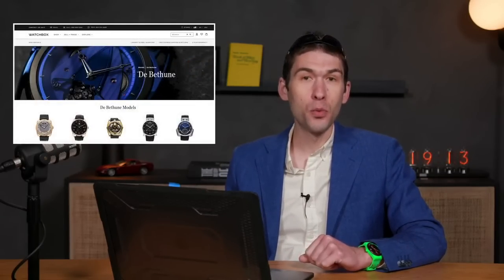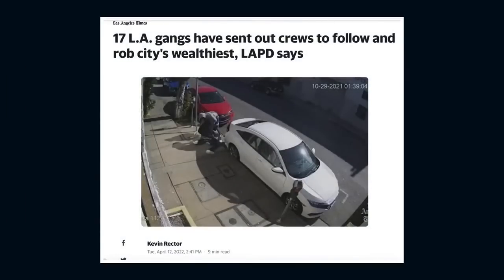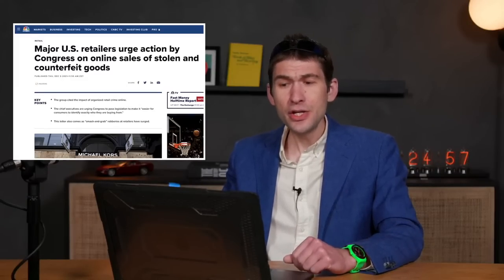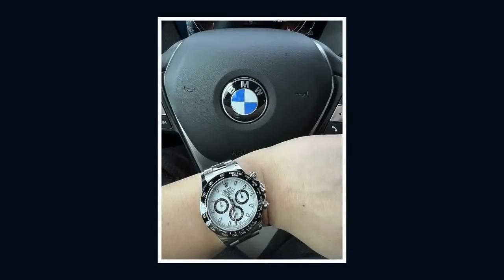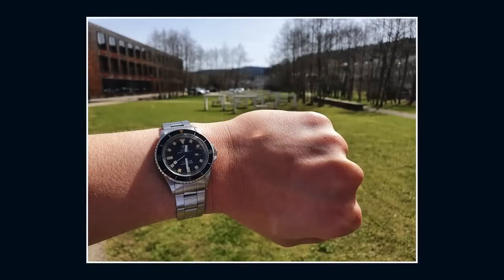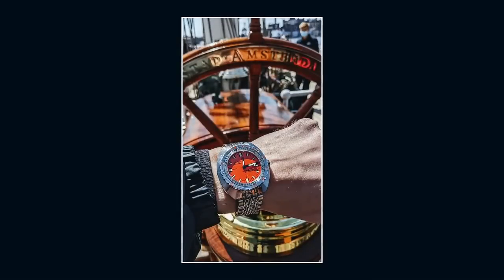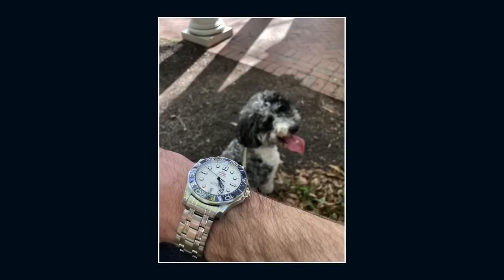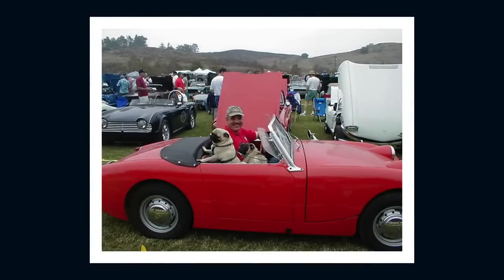Buying My Next Watch $2,500 to $100,000: From Omega Speedmaster To Patek Philippe Perpetual Calendar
For the first time in four years, Tim Mosso is a watch shopper in the market for his next luxury watch. The Sinn EZM 1.1 has been delivered to its next owner, and Tim finds himself shopping watches as varied as Omega and Patek Philippe. The Omega Speedmaster Moonwatch Grey Side of The Moon, long a personal favorite, finds itself at the head of the list of candidates. At the same time, two Patek Philippe calendar watches and a host of other watch models are under consideration. Will the Omega Speedmaster prevail?

The Grey Side followed naturally from 2013's blockbuster "Dark Side of The Moon, but the grey ceramic watch surpassed the original in almost every way.  Omega gave the dial a subtle coarseness and granular texture. The scratch-proof 44.25mm ceramic case provides both light wrist feel and durability.

This Omega Speedmaster Moonwatch is larger and richer than the Speedmaster Professional used by NASA astronauts. Less stark than the Dark Side, the Grey Side added refinement in the form of a solid platinum dial with smoked white gold hour indices and hands. Both the dial and caseback are protected by sapphire crystals, and the tachymeter bezel -- as well as the crown logo - feature inlaid luminescent material. Omega fits the Speedmaster Moonwatch Grey Side of The Moon with a grey alligator leather strap paired with a full ceramic buckle and pin.

Internally, the Omega Speedmaster Grey Side of The Moon includes the Omega exclusive caliber 9300. This automatic chronograph caliber is derived from the 8500 family of Omega Co-Axial movements. Twin mainspring barrels ensure a power reserve of 60 hours and a flat torque curve for most of the running duration. Hacking seconds permits precise setting of the time, and a jumper system allows the owner to make independent adjustments to the hour hand while traveling. The movement is a COSC-certified Swiss chronometer with a co-axial escapement and an anti-magnetic silicon hairspring. Chronograph operation is controlled via column wheel and vertical clutch. The retail price of the Omega Speedmaster Moonwatch Grey Side of The Moon is $12,000

At the upper end of his wishlist, Tim loves the Patek Philippe 5236P-001 "inline perpetual calendar. This 41.3mm platinum dress watch was one of the highlights of Patek Philippe's 2021 wristwatch novelties. The case design draws heavily from historic Patek Philippe perpetual calendar wristwatches including the 3448 and 3450. The inline calendar dial pays homage to Patek Philippe pocket watch perpetual calendars such as references 725, 699, 843, and 844.

Patek Philippe created a new movement, caliber 31-260 PS QL, for the 5236P. Although based on the caliber from the 5235 regulator, the new movement includes a more forceful mainspring to drive the perpetual calendar, new bridge architecture for aesthetics, and a more efficient platinum micro-rotor in place of the regulator's gold rotor. Due to the use of a micro-rotor, the automatic movement is as thin as a manual wind caliber, and the view of the movement is unobstructed.

Externally, Patek Philippe 5236P combines its vintage-style case with a modern dial. The gradient fade and blue color are up-to-the-minute for 2022 watch buyer's tastes, and the unique inline calendar imparts clean symmetry to the overall balance. All hands and hour indices are crafted from 18-karat white gold for long-lasting resistance to tarnish. As with the 5235, the Patek 5236P features a vertical brushed pattern to emphasize the metallic basis of the dial. The retail price of the Patek Philippe 5236P is $135,020.

Relevant watch references include 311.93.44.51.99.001, 5236P-001, 5235G-001, 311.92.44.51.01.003, 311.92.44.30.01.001, 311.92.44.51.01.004, 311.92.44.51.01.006, 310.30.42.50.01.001, 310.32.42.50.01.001, 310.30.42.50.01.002, 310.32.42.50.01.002, 5235R-001

All of this plus watch collector wrist shots will be featured in this episode of "Watches Tonight!"